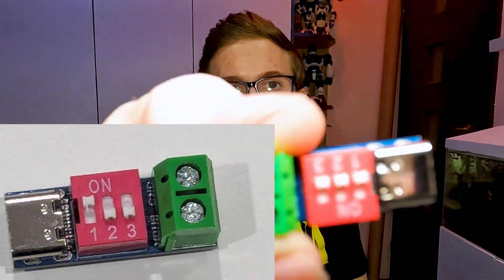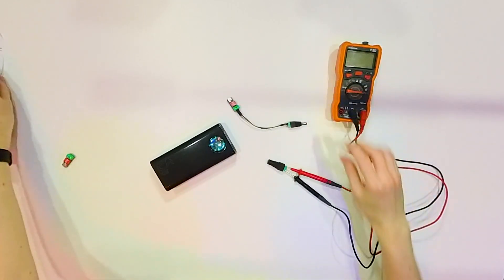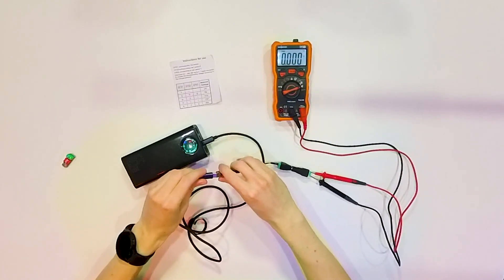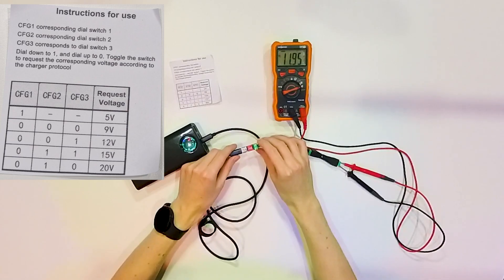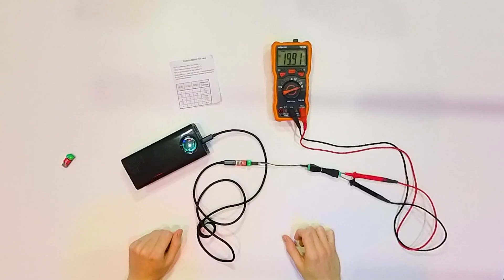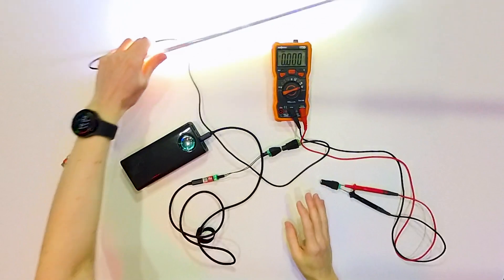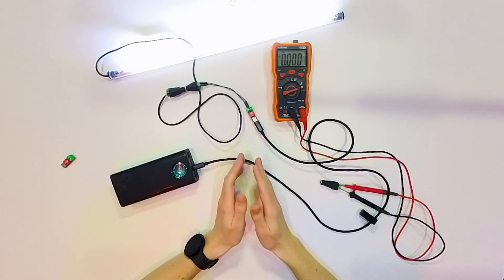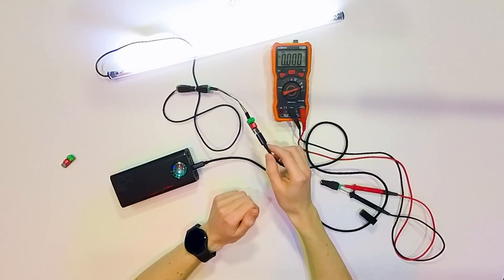Deep Dive: USB C PD Trigger - Yay or Nay?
🌟 Discover the Power of USB C PD Trigger: Your Gateway to Efficient Charging!
Dive into the world of precision charging with this innovative device, designed to optimize your power delivery experience.

👍 Why Choose USB C PD Trigger?
Precise Power Control: Fine-tune your charging needs with adjustable voltage.
Universal Compatibility: Ideal for many DC-powered devices.
Portable & User-Friendly: Compact design and easy-to-use interface make it perfect for both home and travel use.

❓ Have Questions?
I'm here to provide answers and help you make the best choice for your needs.

Your support helps me continue to bring quality content!